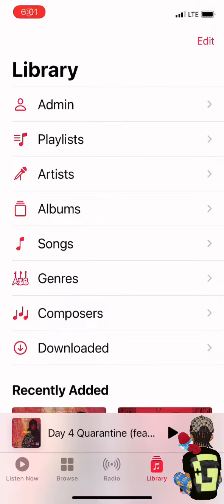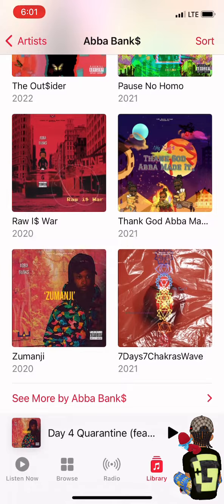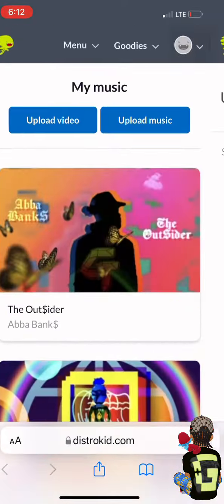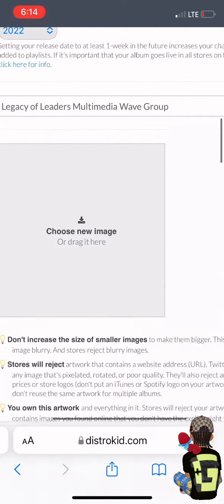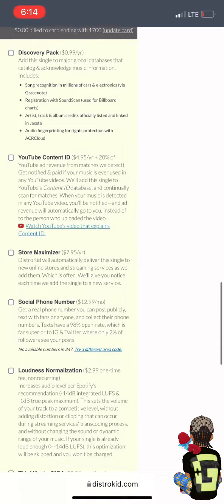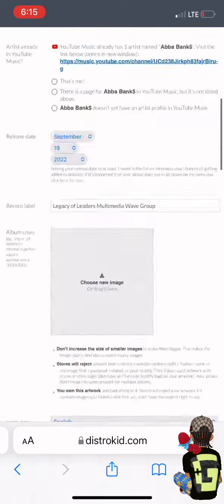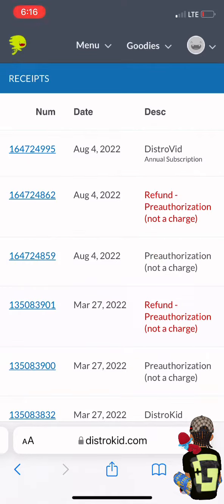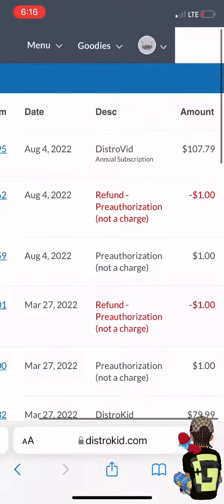How to Get Your Music on Apple Music ITunes Spotify Tidal Amazon Streaming Platforms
This video is about how to get your music on all the major streaming apps and platforms from Apple to Amazon via DistroKid.com

DistroKid is the easiest way for musicians to get their music and videos on the major music streaming platforms.

DistroKid also allows you to add lyrics and interactive lyrics for streaming platforms such as Facebook & Instagram.